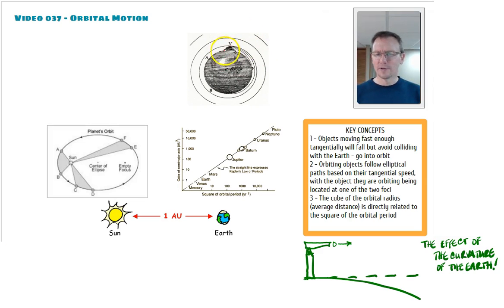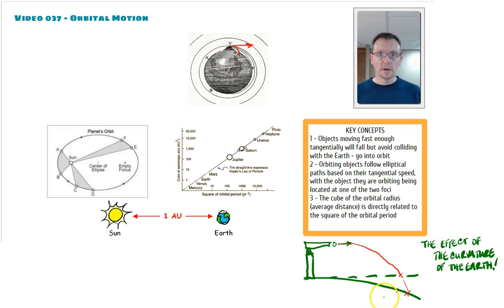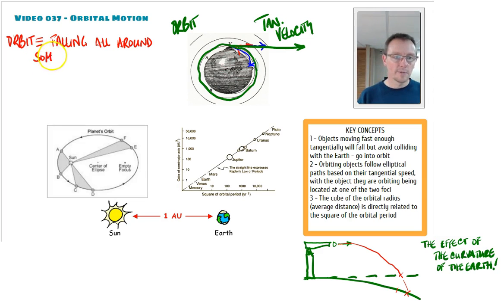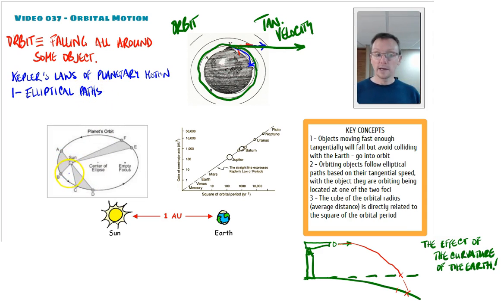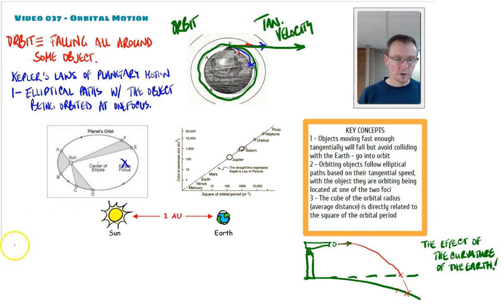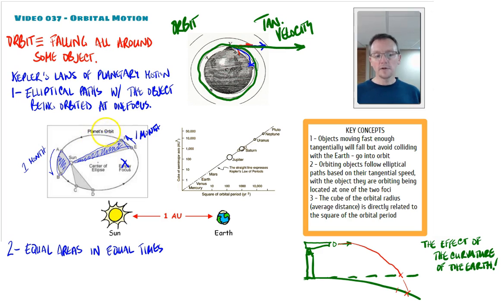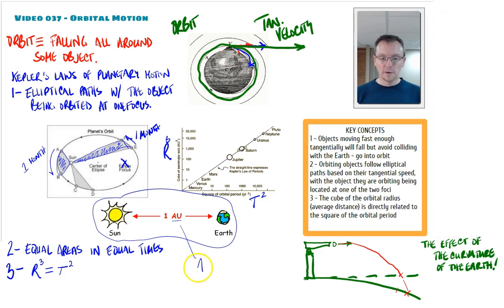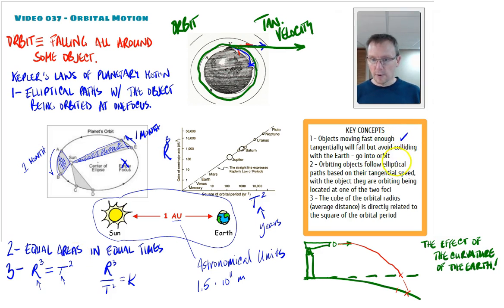037 Orbital Motion